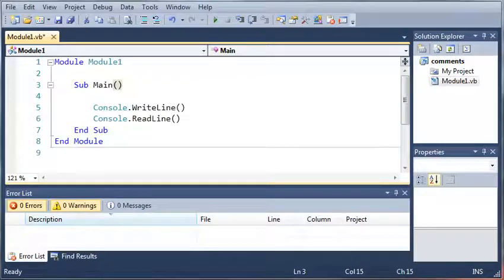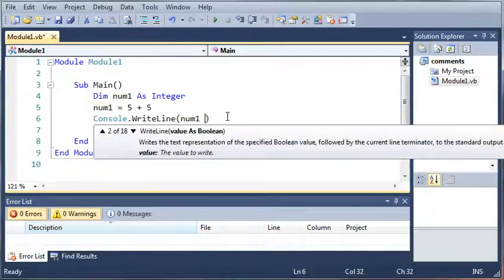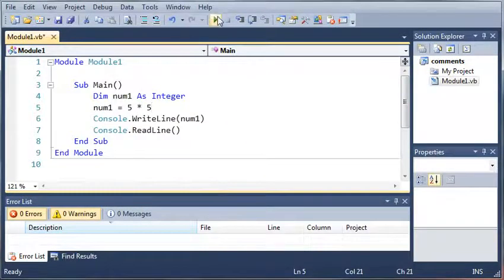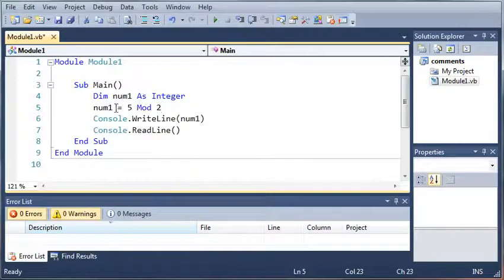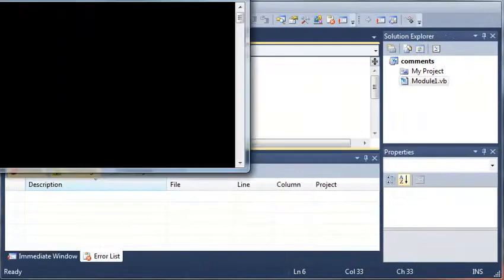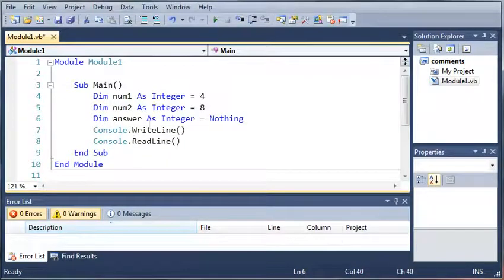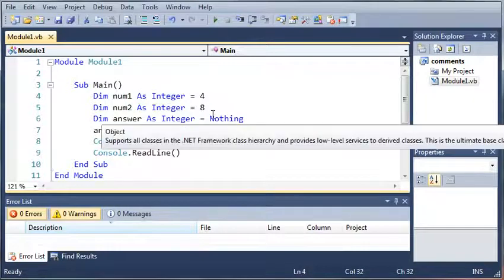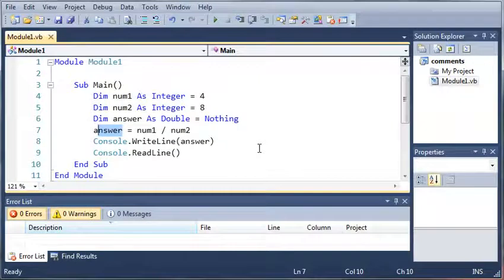Visual Basic Tutorial 9 Math Operators